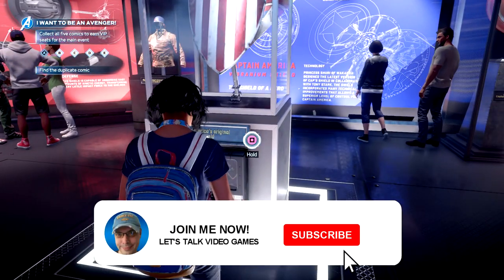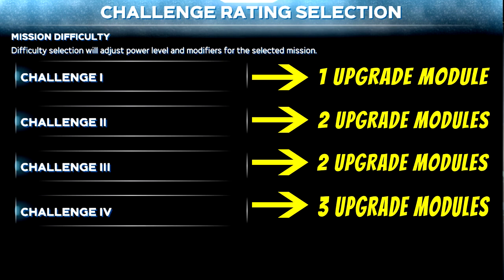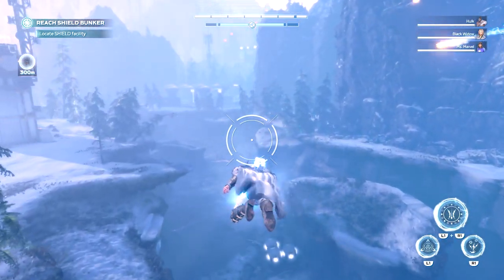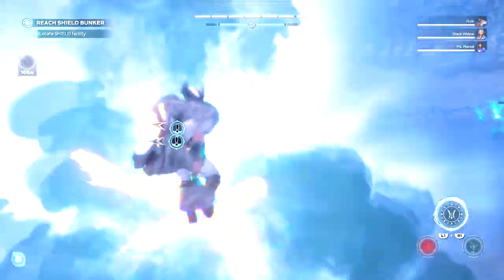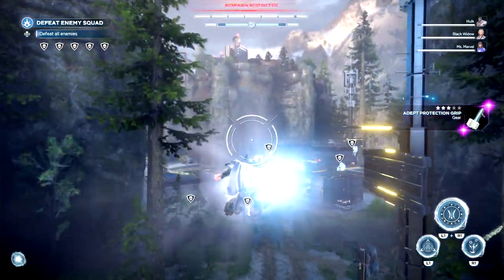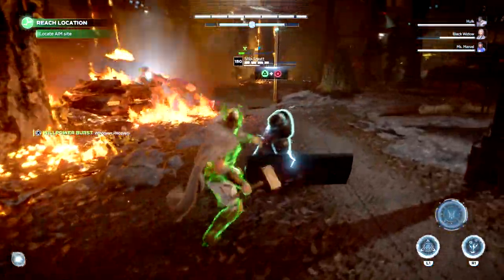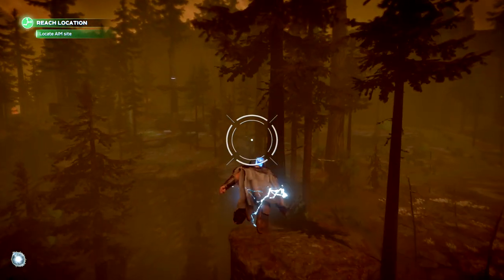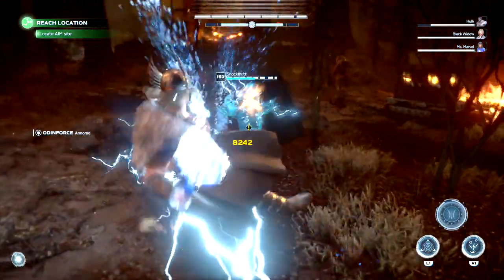INFINITE UPGRADE MODULES FARM! | Marvel's Avengers Fastest 3 Farming Spots | No Reloads & Restarts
Looking for a way to get infinite Marvel's Avengers Upgrade Modules after Patch 1.2.5? Want to know how to get unlimited Upgrade Modules in Marvel's Avengers to reach Power Level 150? No worries, as I am going to help you👍Like the video?

In this video, I am going to tell you everything you need to know about 3 Marvel's Avengers Upgrade Modules farming spots that do not require reloads and restarts, and also how to farm Marvel's Avengers Upgrade Modules the fastest way yet.

So let's get to it and talk Marvel’s Avengers Upgrade Modules Farming!

•STARTING ON YOUTUBE? JOIN MY MY YOUTUBE GAMING FB GROUP AND LET'S TALK GROWTH

👀LOOKING FOR MARVEL'S AVENGERS NEWS, LEAKS, OR BUILDS? CHECK THESE PLAYLISTS TOO!👀

😃 OTHER MARVEL'S AVENGERS GUIDES, TIPS & TRICKS I BET YOU'LL LIKE!😃

| Marvel's Avengers Fastest 3 Farming Spots | No Reloads & Restarts